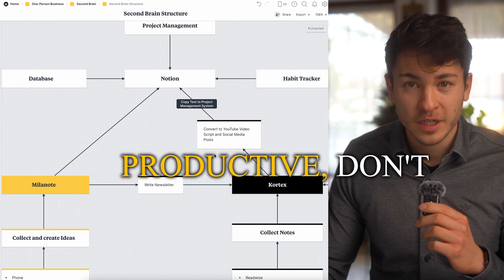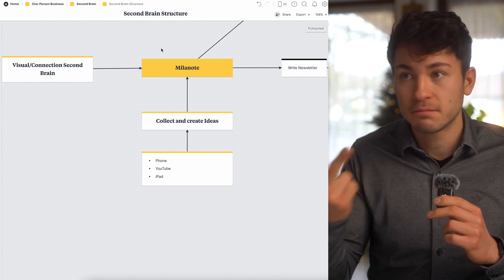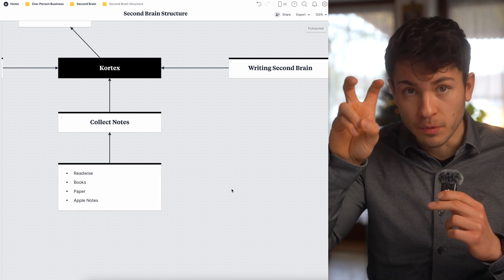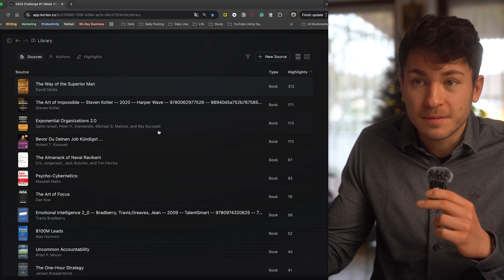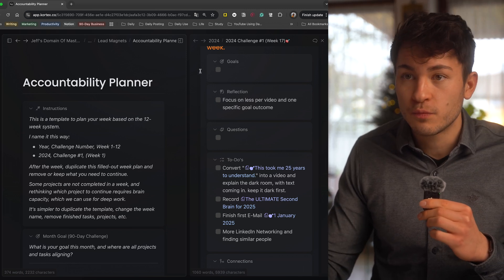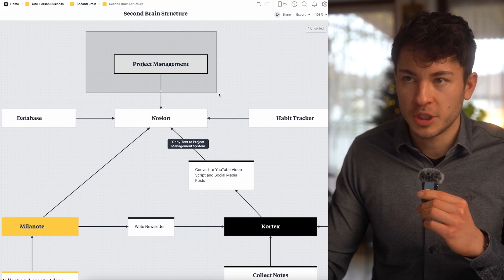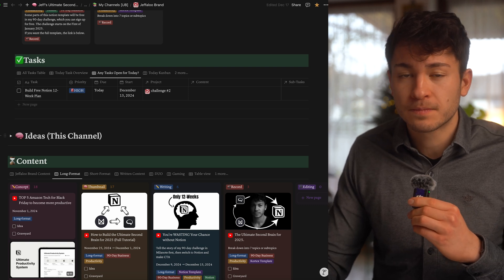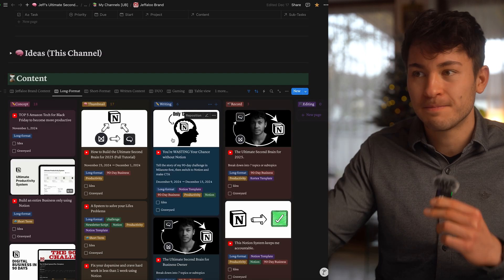The Ultimate Second Brain for 2025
☢️ Danger area: Only allowed after joining the challenge! ☢️

Camera: Sony a7 iii
Lens: Sigma 24-70mm 2.8
Mic: DJI Mic 2
Light: SMALLRIG 120W COB Video Light
Softbox: SMALLRIG RA-D85 Parabolic Softbox

Timestamps:
00:00:00 introduction
00:00:39 Milanote
00:01:26 Kortex
00:04:24 Notion